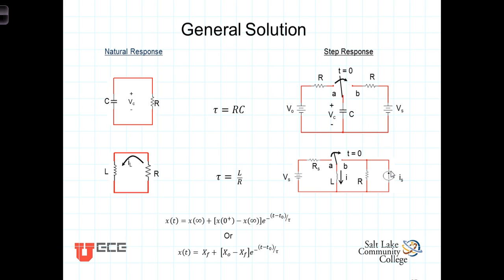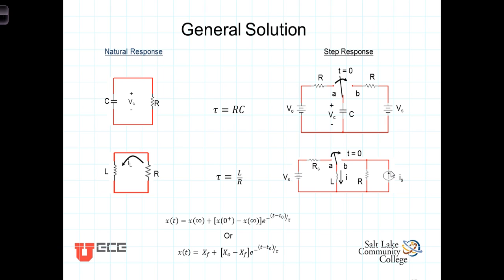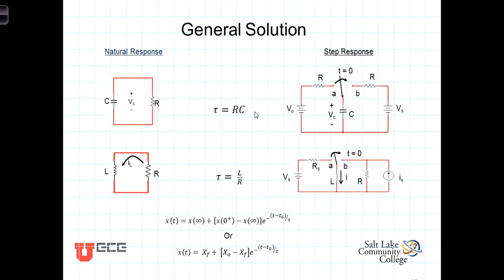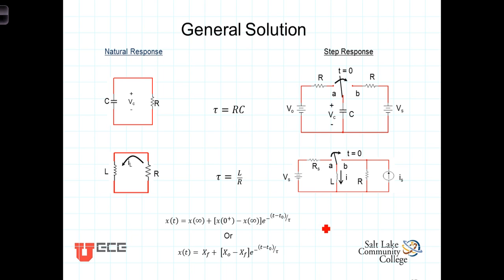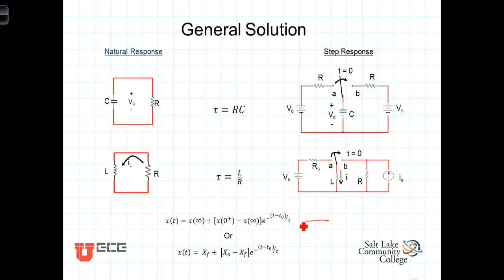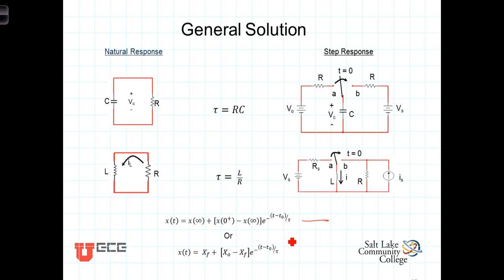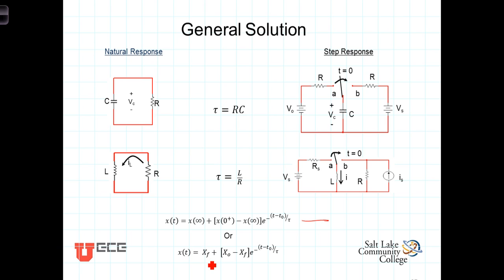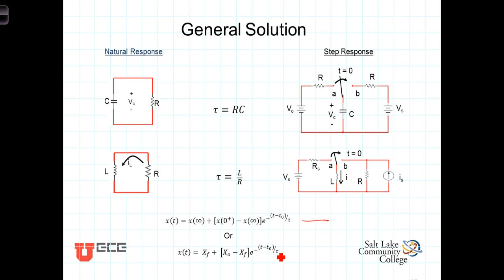L5 5 4Generalized Solution for RL and RC Circuits